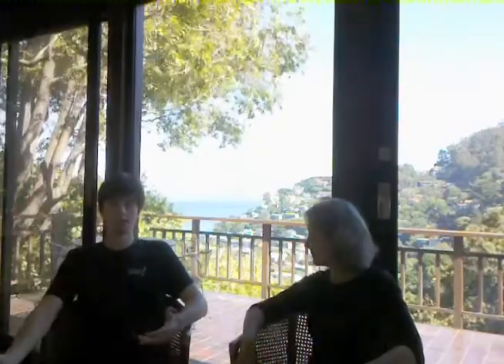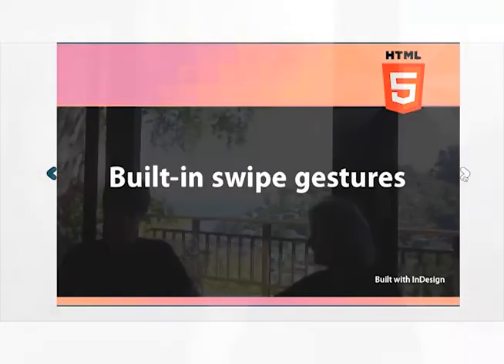InDesign to HTML5 Kickstarter video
This is a crowd-funded product to take your designs straight from Adobe InDesign to HTML5 in an easy to use and easy to distribute format.